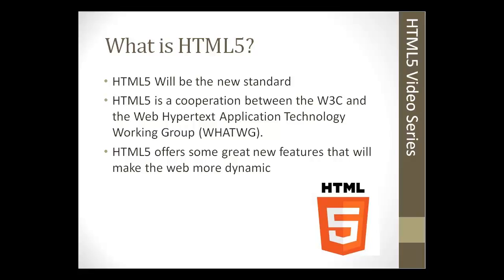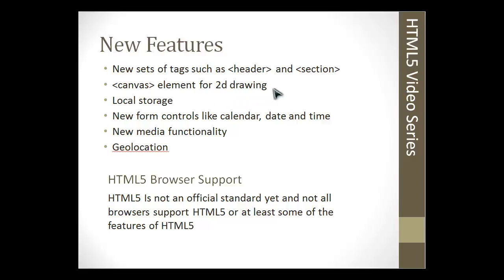Chapter 3 : Intro To HTML5